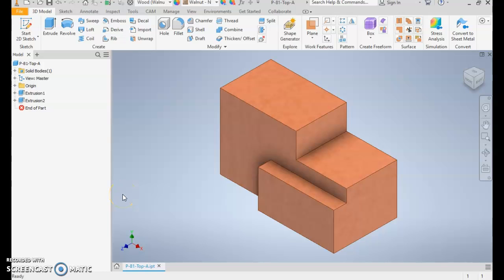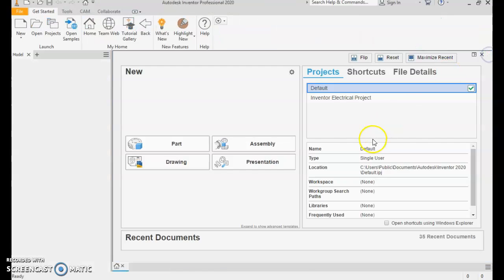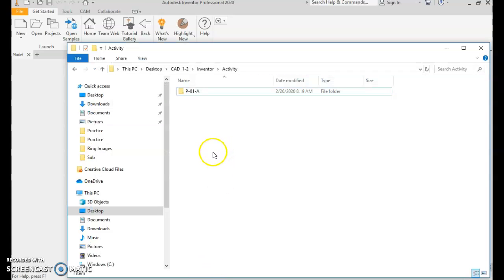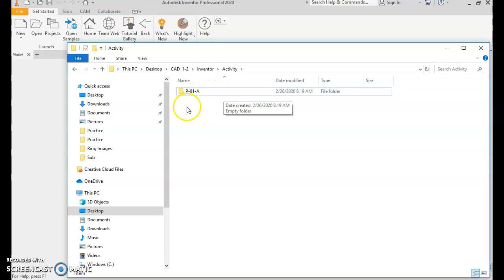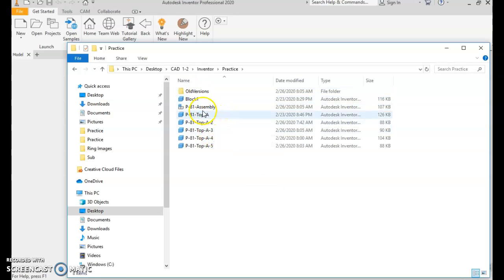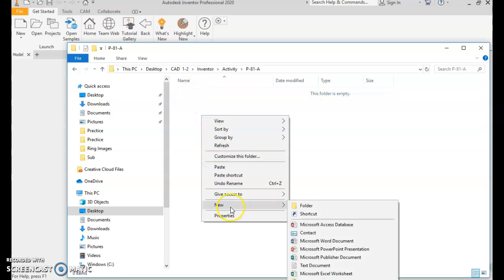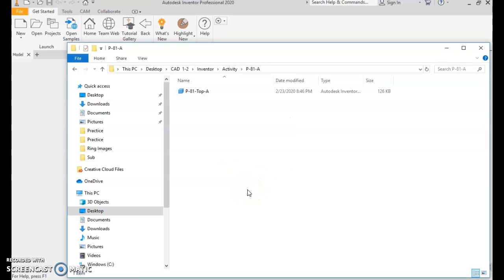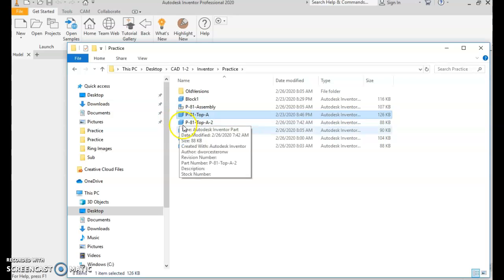P-81-A Assembly Start here